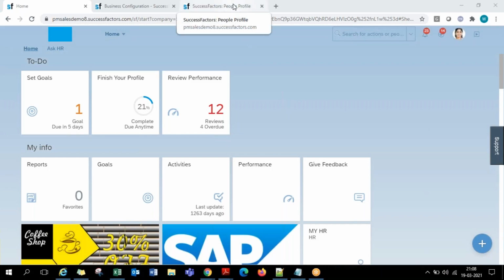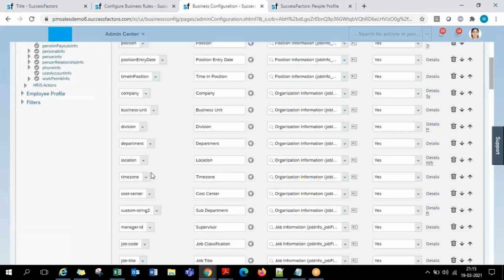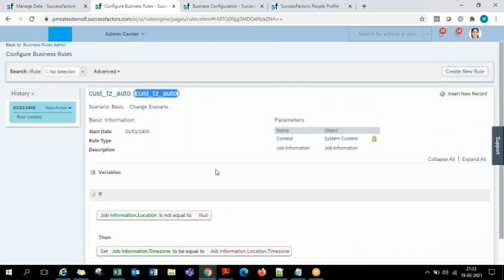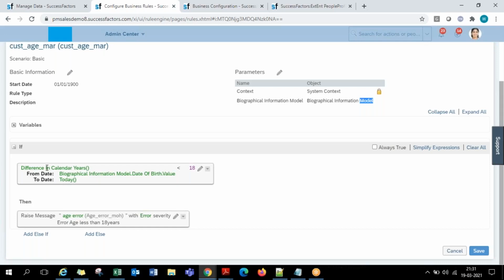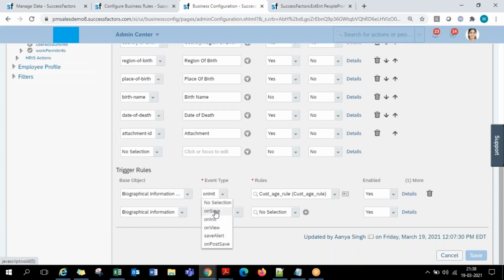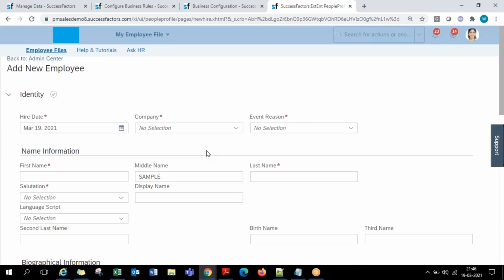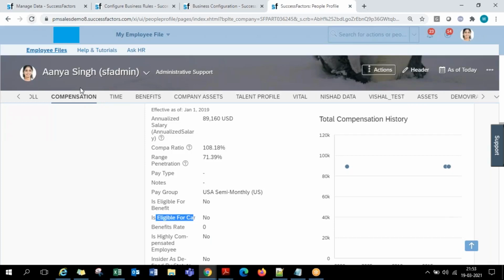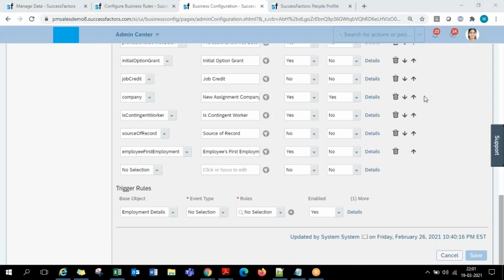EC 17 20th'March'2021